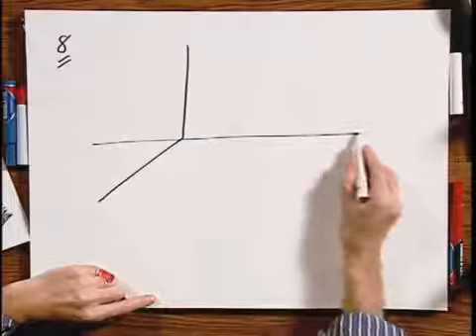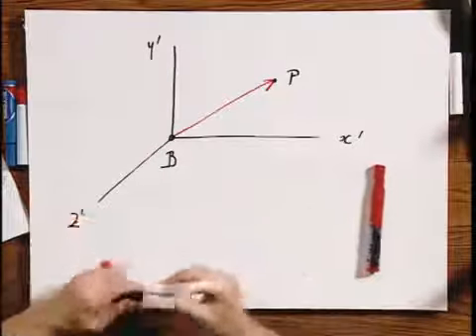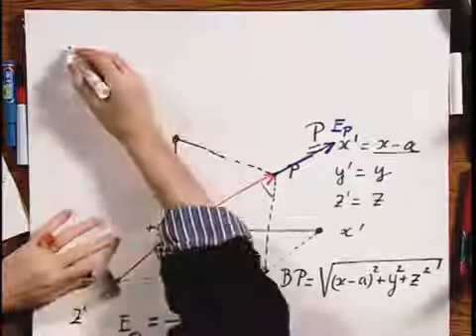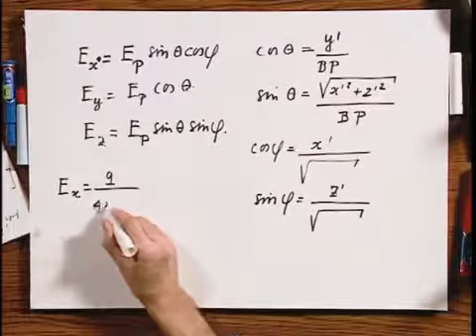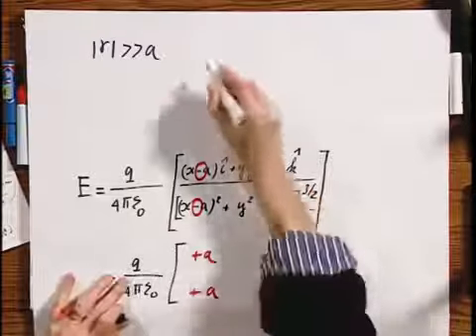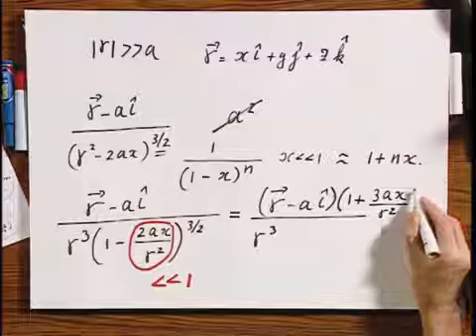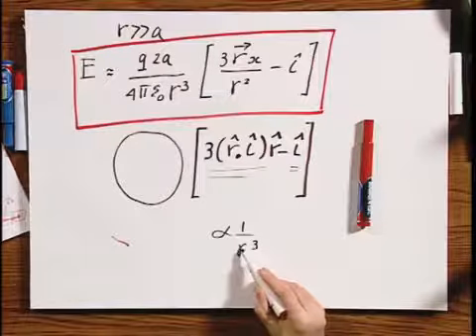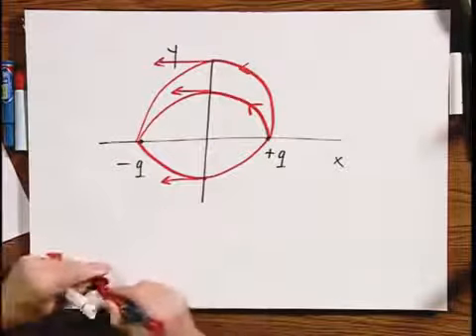8.02x - Module 01.05 - An Electric Dipole.